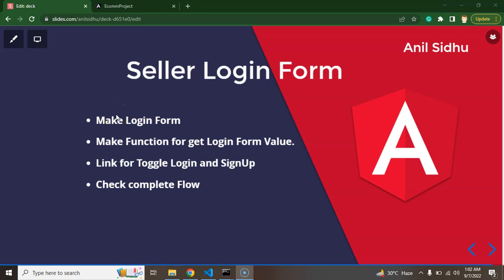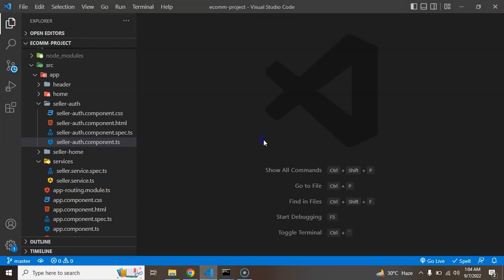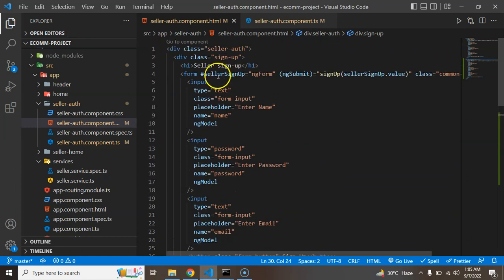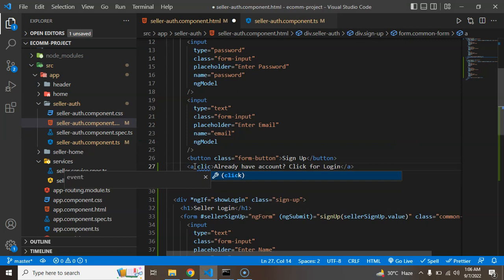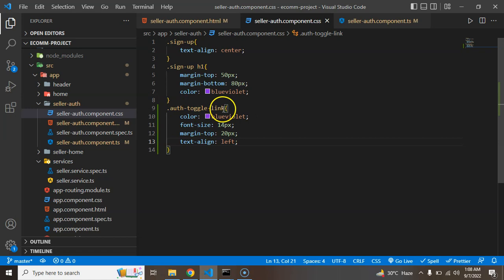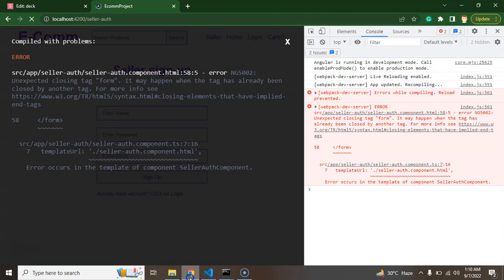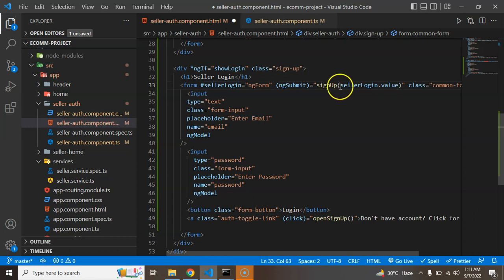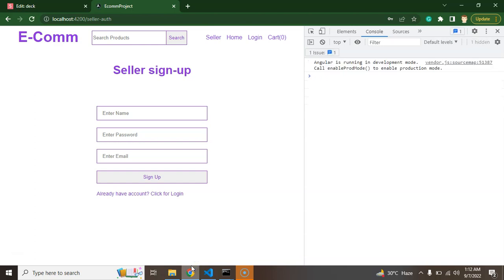Angular project tutorial #9 Seller Login Form | Angular E-commerce Project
This is the Angular project tutorial series and here we learn how to make seller login form Angular project an E-commerce project with simple steps this is a perfect project course for beginners.

Auth Guard for Seller
Make Login Form
Make Function for getting Login Form Value.
Link for Toggle Login and SignUp
Check complete Flow